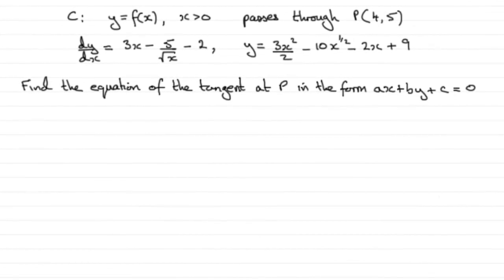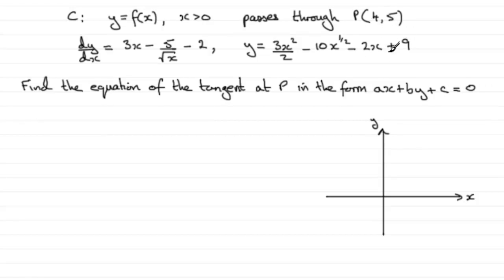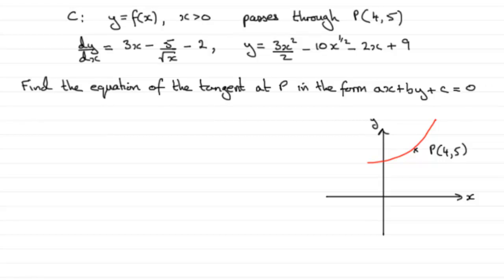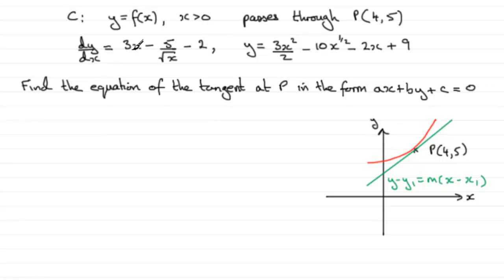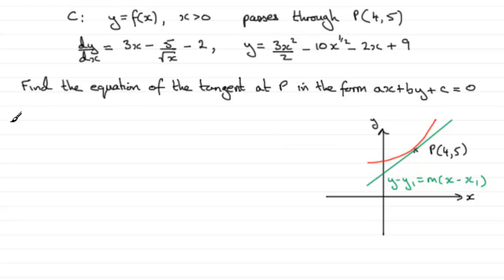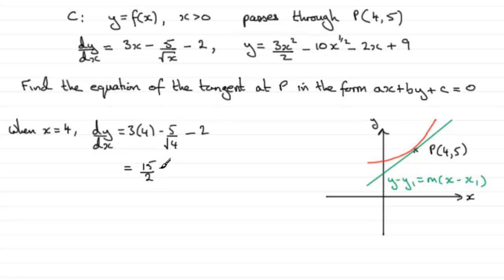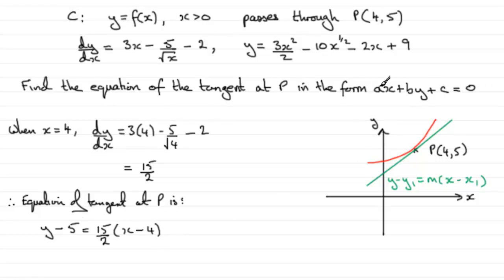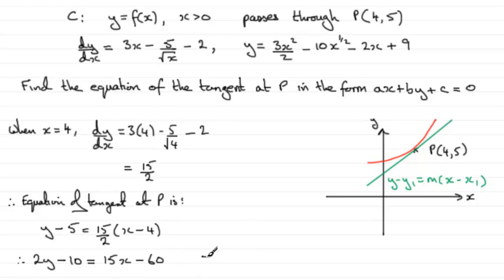A-Level Edexcel Core Maths C1 June 2010 Q11b : ExamSolutions